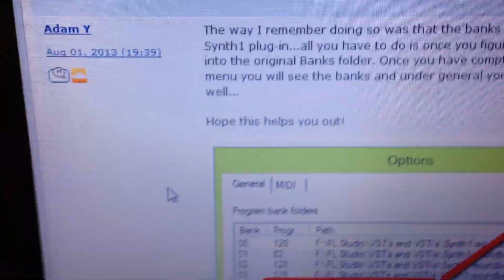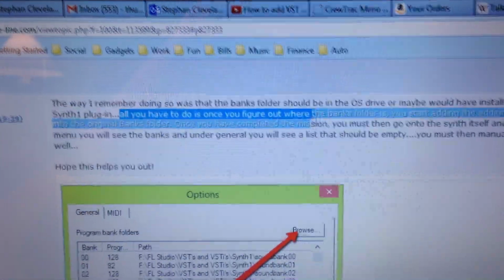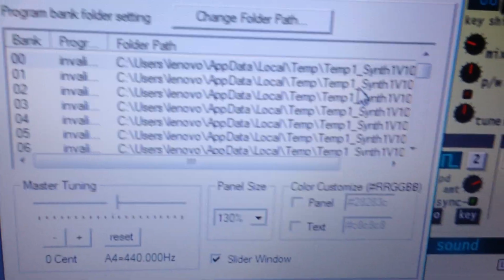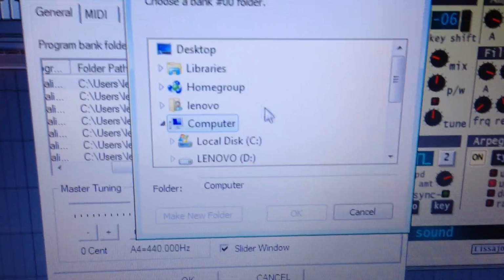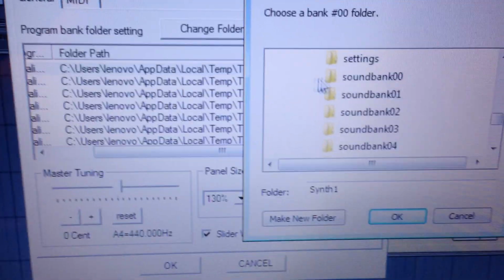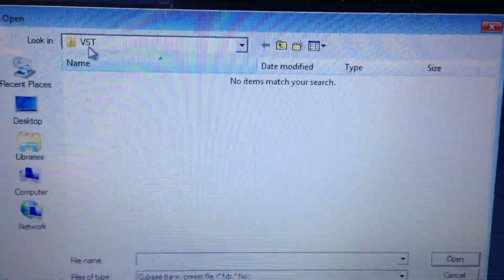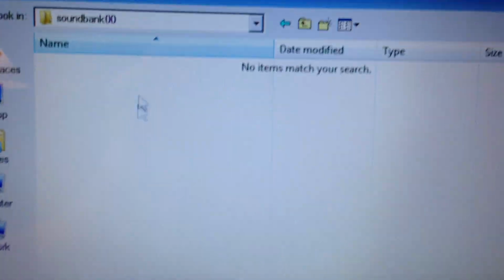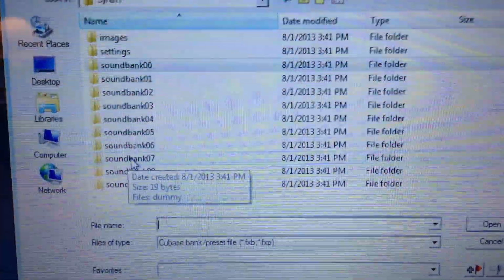Unable to Install Preset Folders